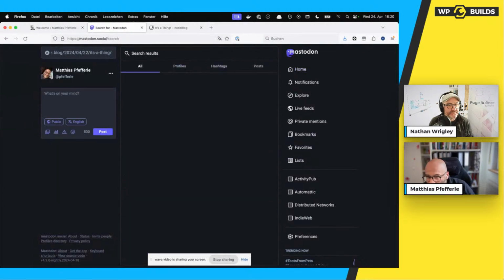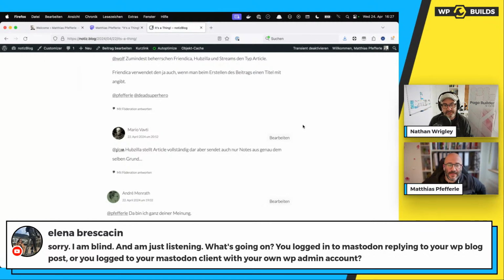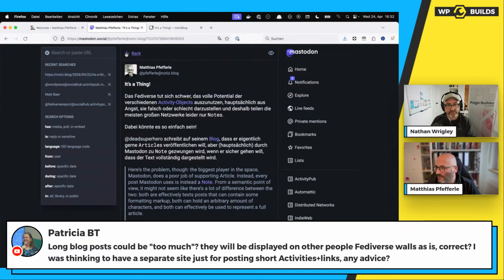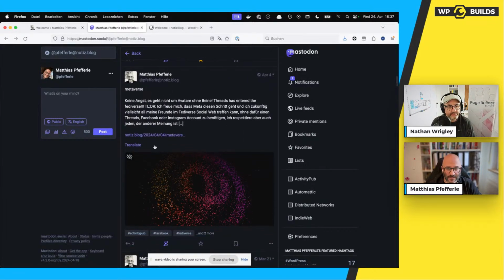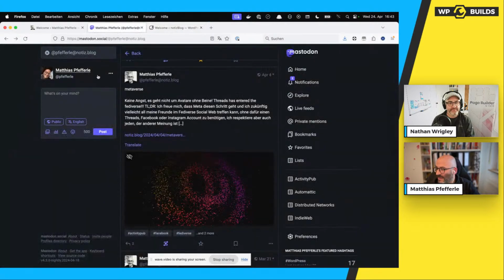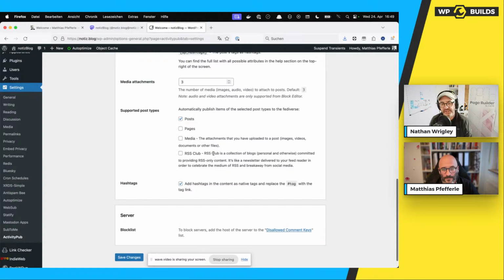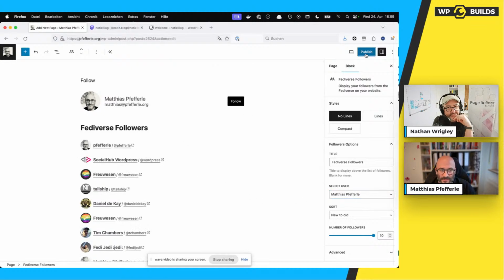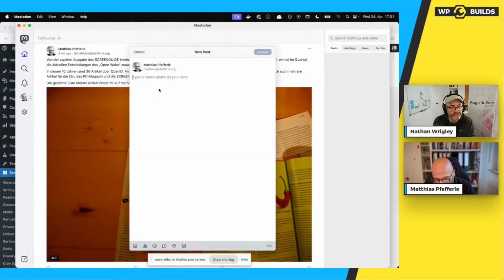What is ActivityPub and how does it work within WordPress?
I'm going to be doing a LIVE webinar with Matthias Pfefferle tomorrow at 3pm (UK time). It's all about WordPress and the Fediverse (think Mastodon) and how to turn your website into a member of this growing social network.